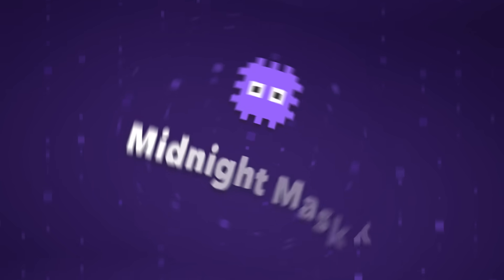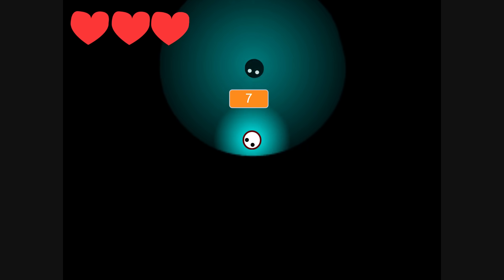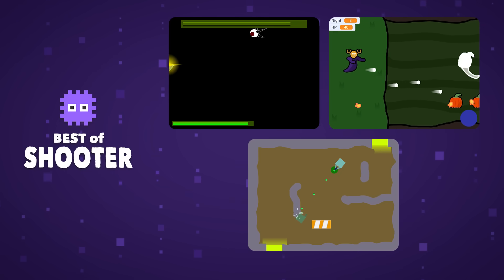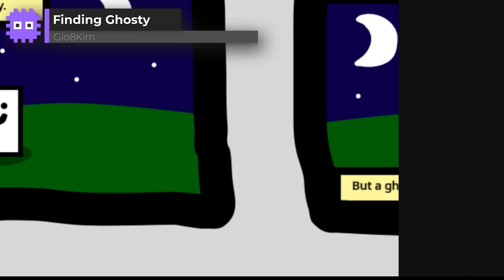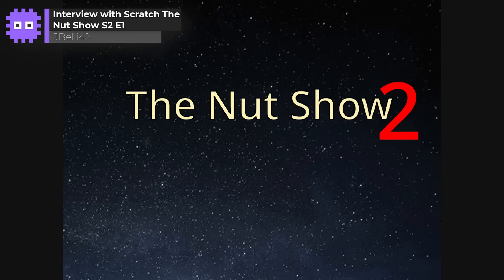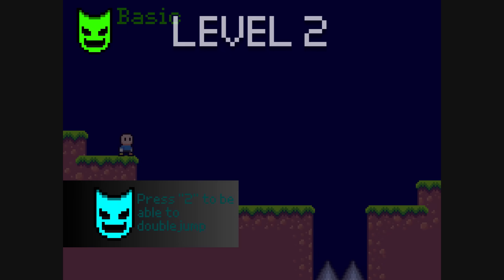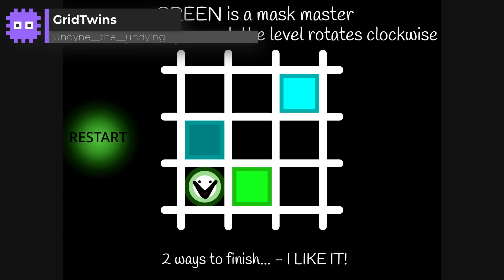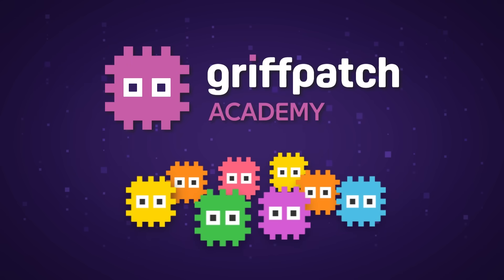Can You Beat These Spooky Scratch Games? | Game Jam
Hello fellow Scratchers! This video showcases some fresh **scratch game ideas** from the "Midnight Mask" Game Jam, where participants put their **scratch programming** skills to the test. Watch as we explore cool concepts made with **scratch coding** and a ton of imagination, proving why **coding** with Scratch is so fun!

This video showcases some fresh **scratch game ideas** for your next project, demonstrating the power of **scratch programming**. Watch as we explore cool concepts made with **scratch coding** and a ton of imagination, proving why **coding** with Scratch is so fun

Here are our winners!!!